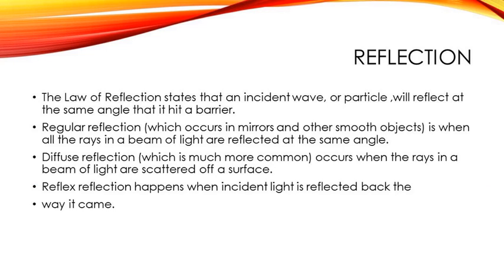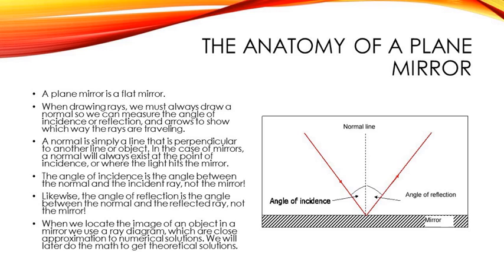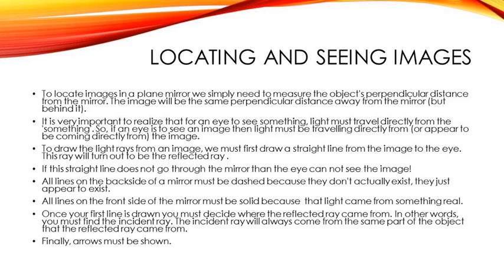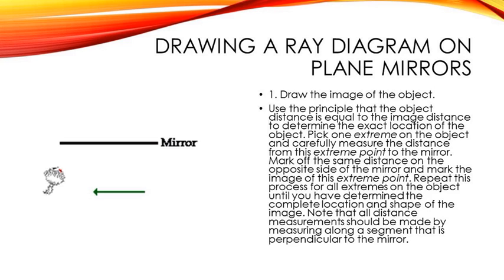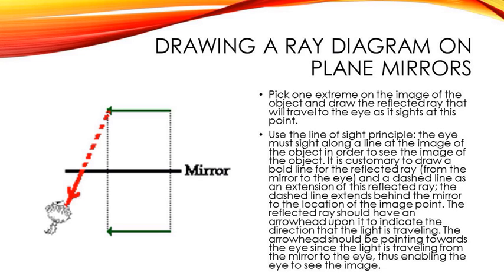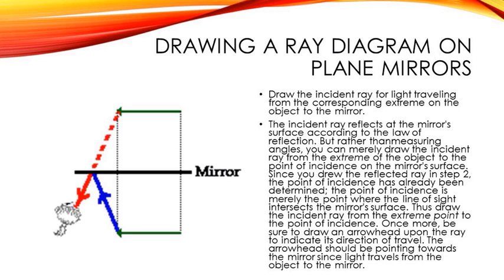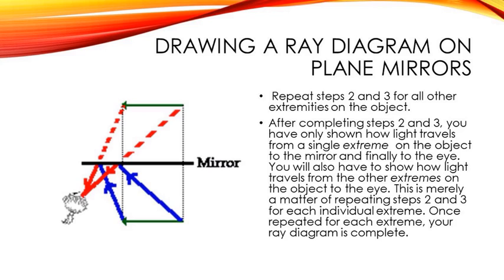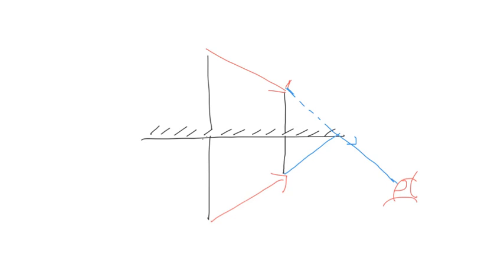05 Plane Mirrors